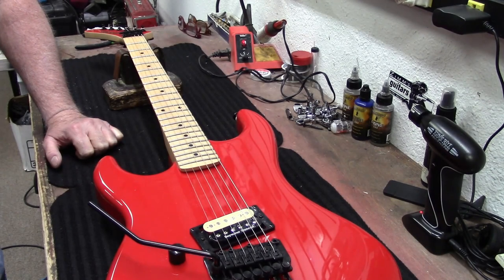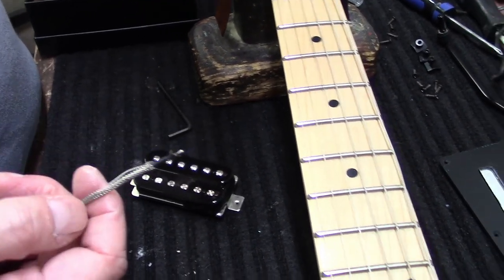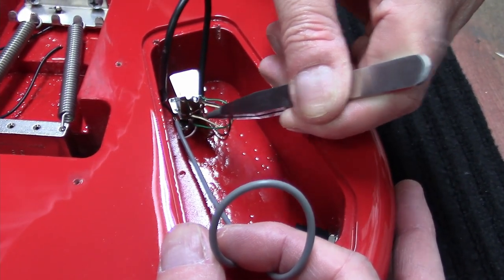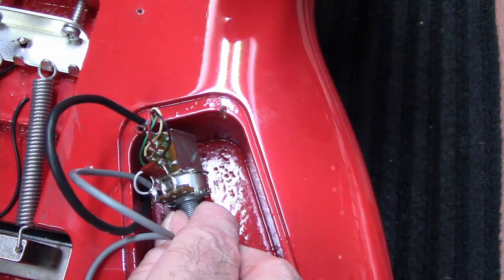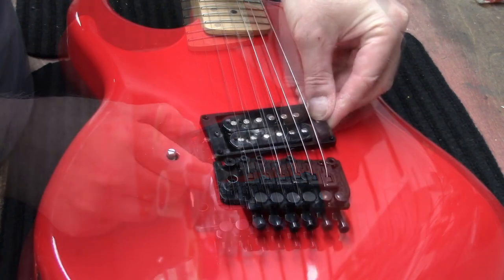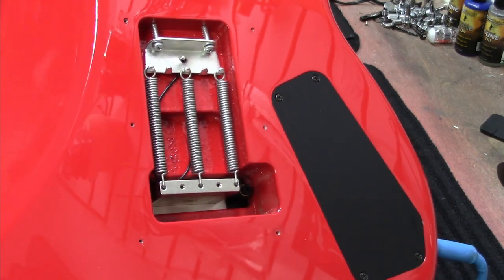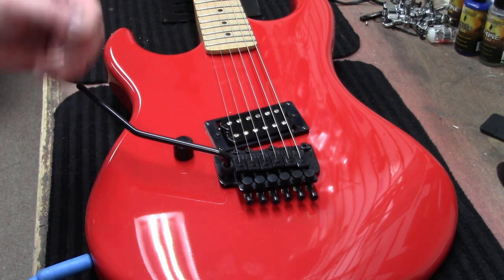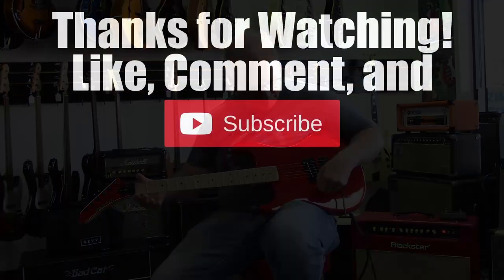Kramer Baretta Pickup Upgrade!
Neil installs an EVH Frankenstein pickup in his new Kramer Baretta!